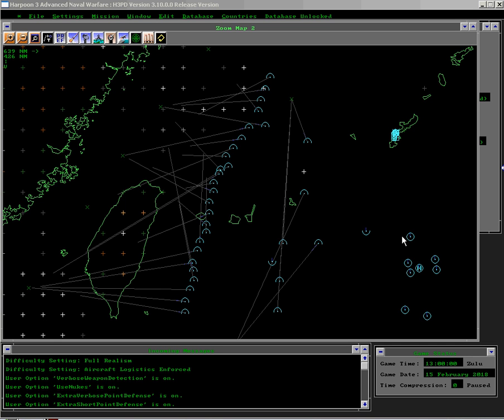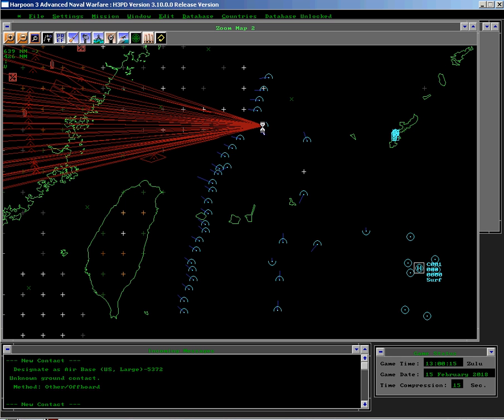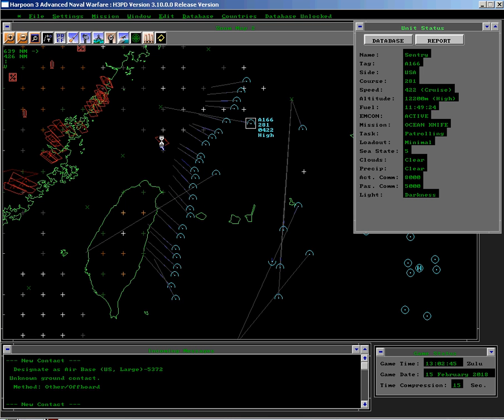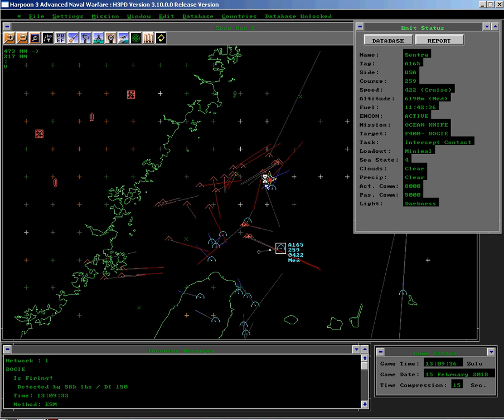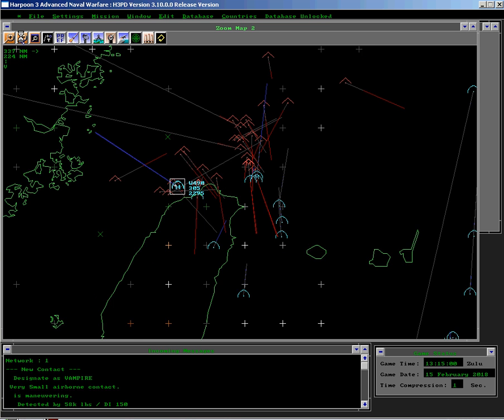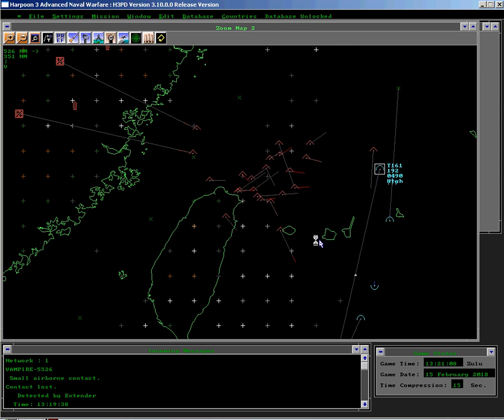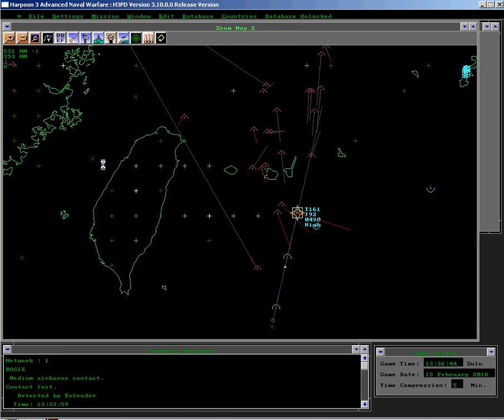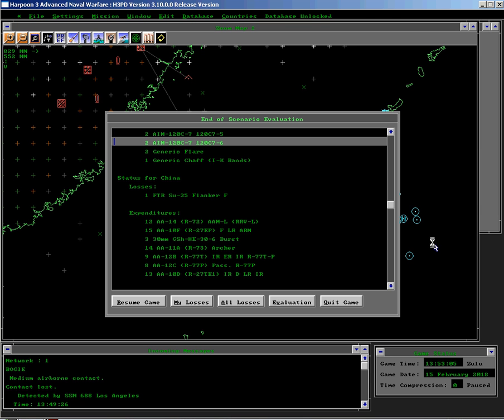Simulation Showing FA18F vs Su35S Pt 3 of 6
Simulation shows one of six scenarios over Taiwan between USN and China.

Engagement includes OTH Radar, UAV's, AWACS and tanker assets in addition to the F/A-18F Super Hornet and SU35S

H3 MilSim presentation created by RepSim Pty of Australia.
for more information on the simulation used.